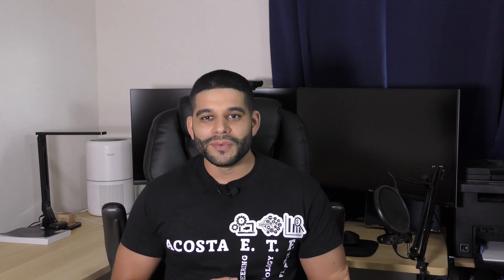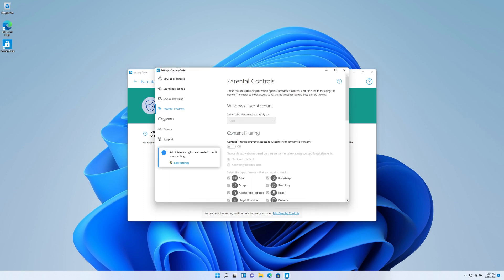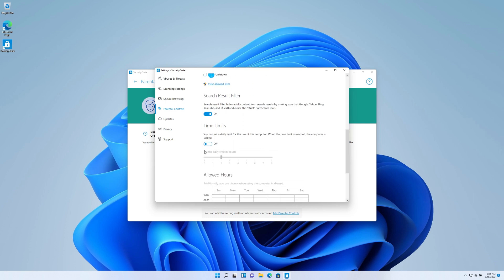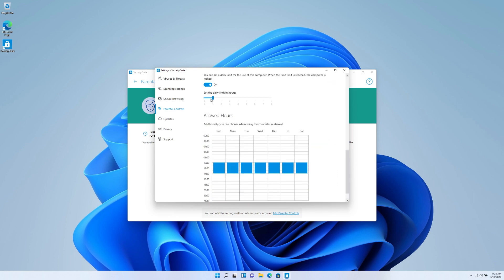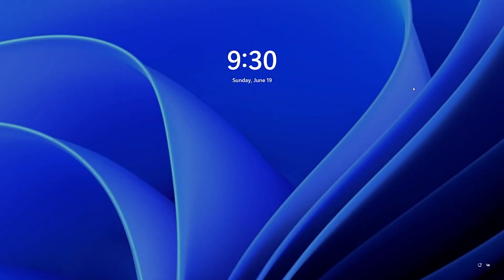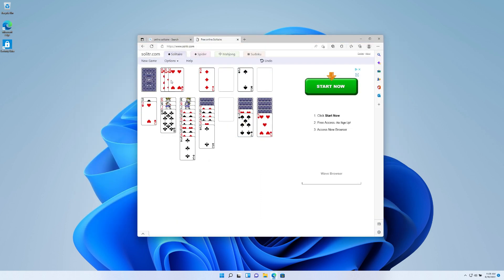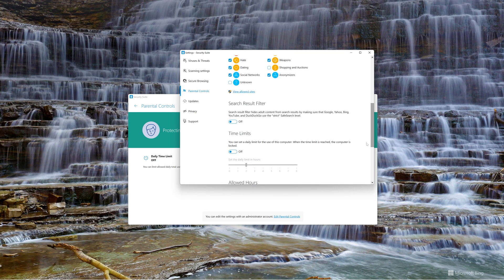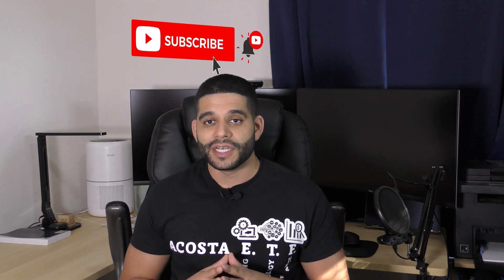Spectrum Internet Security Suite - Parental Controls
This video will walk you through how to set up parental controls in your PCs or Macs with Spectrum's Internet Security Suite.